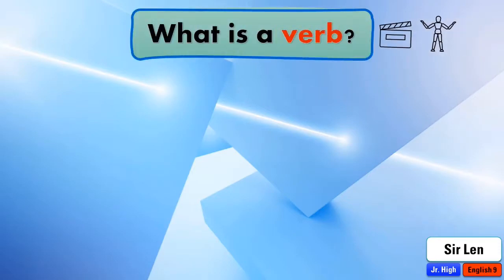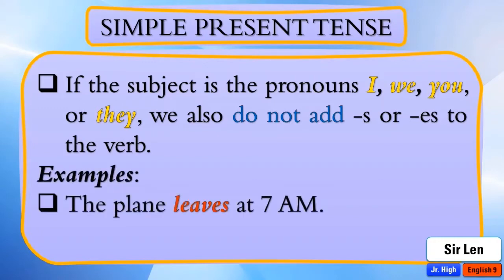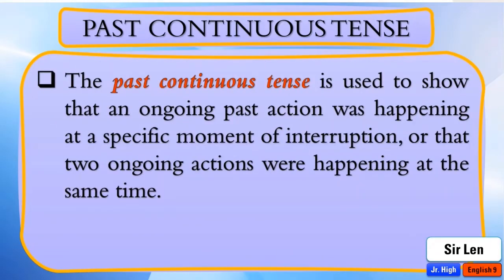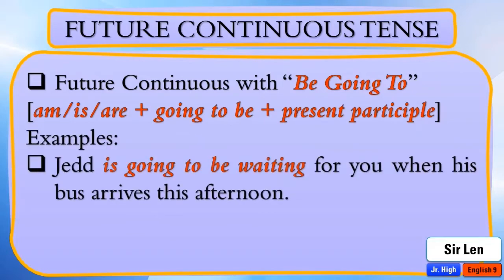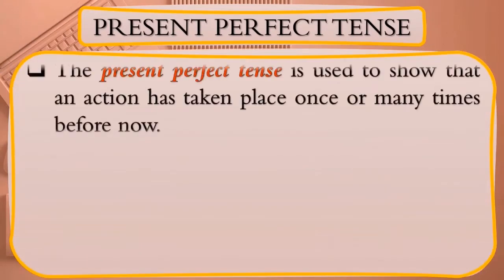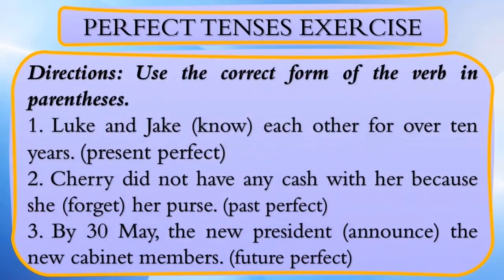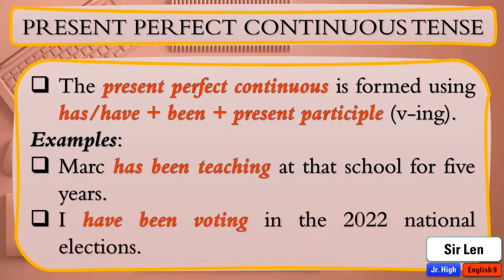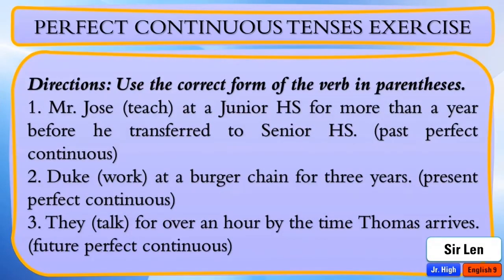VERB TENSES REVIEW Q4G9